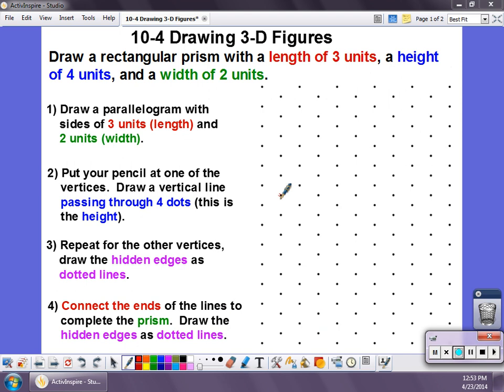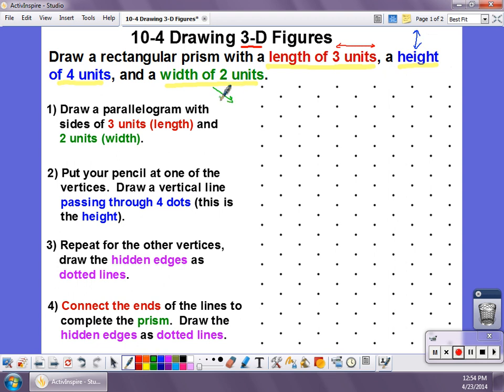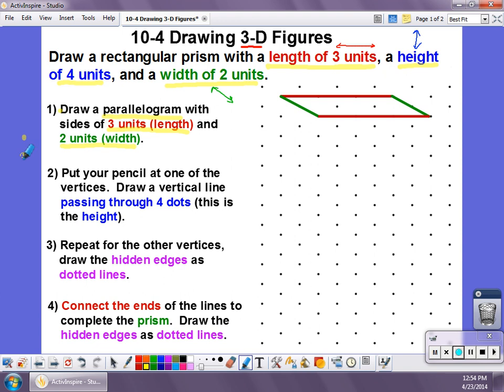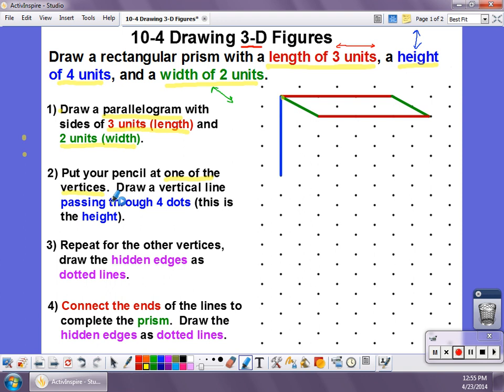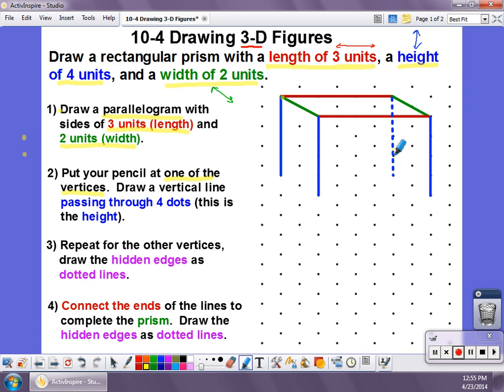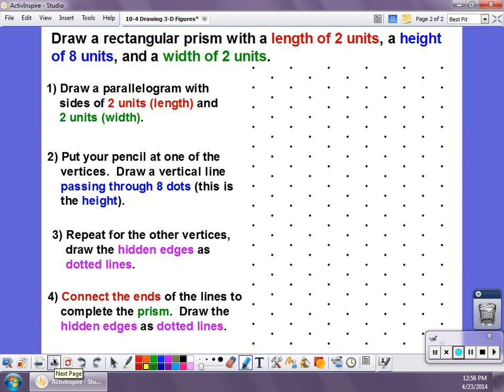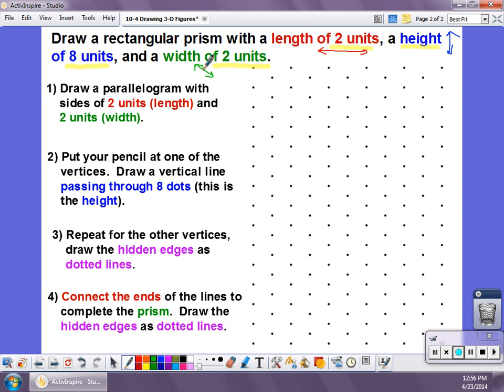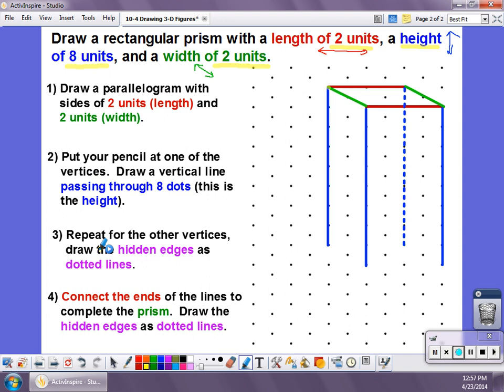10-4 Drawing 3-D Figures